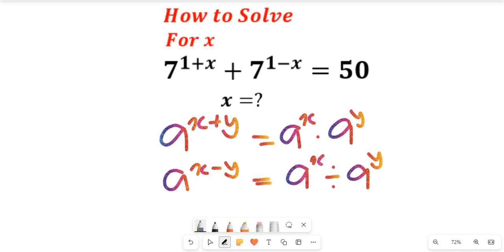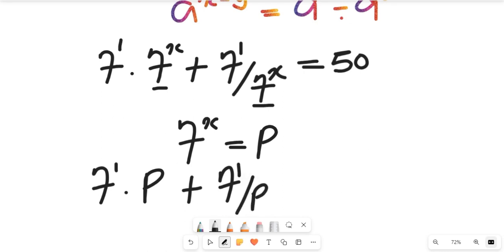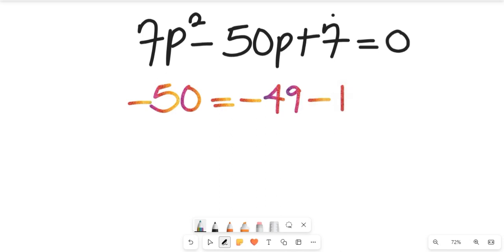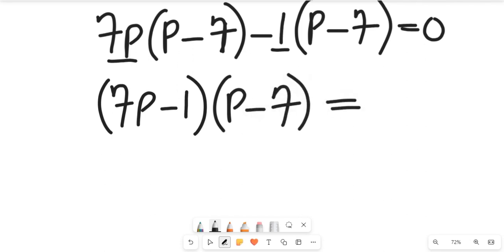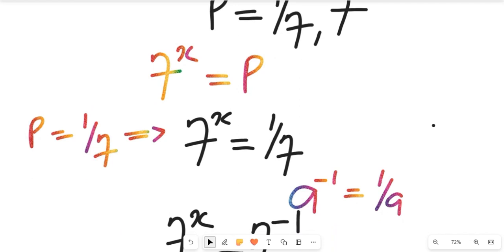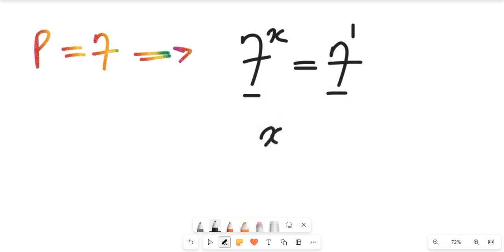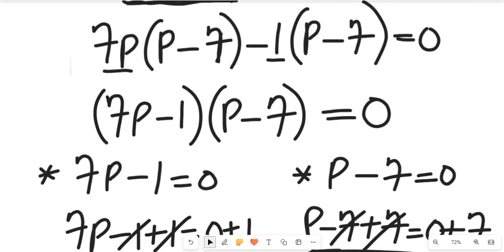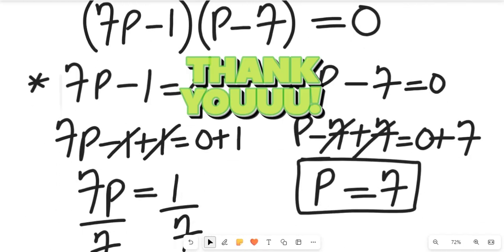Solving a Beautiful Exponential Equation | 7^1-x + 7^1+x =50 | Solve for x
Solving a Beautiful Exponential Equation | 7^1-x + 7^1+x =50 | Solve for x @freemathsvideos  FRENCH and SPANISH Subtitled

ABOUT THIS CHANNEL:
On this Channel we will present:
1. Mathematics topics for Olympiad Maths Competition, GCSE, SAT students
2. Mathematics topics for senior secondary school
3. Mathematics topics for university students
4. Solve Mathematics past questions etc.